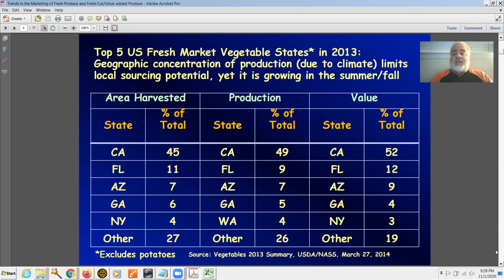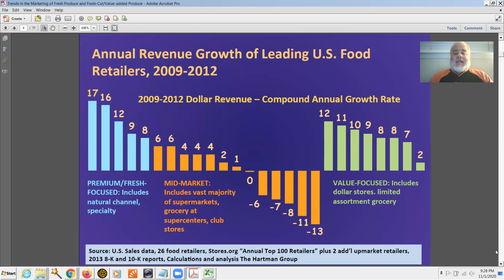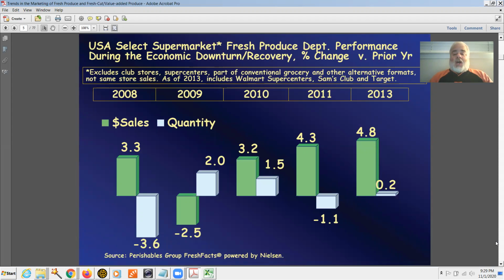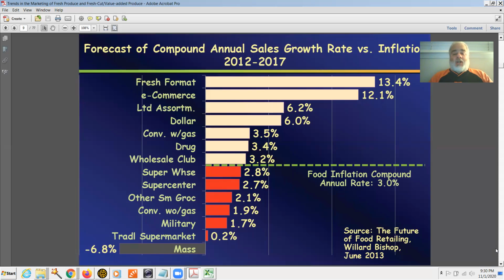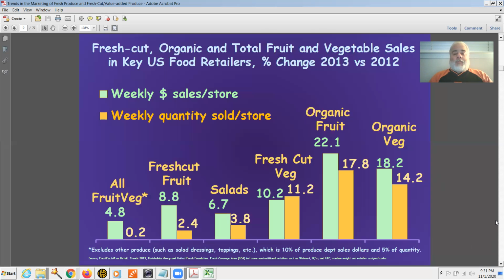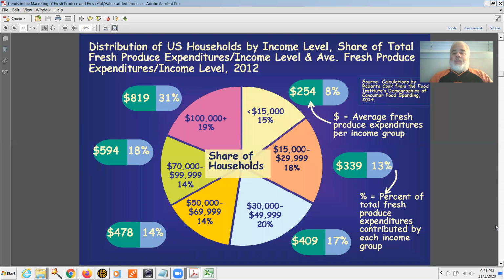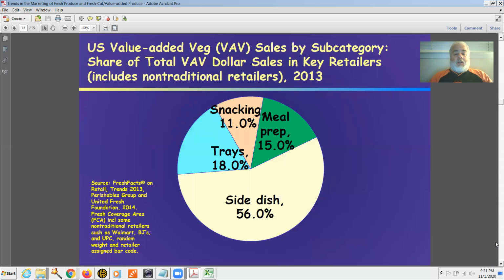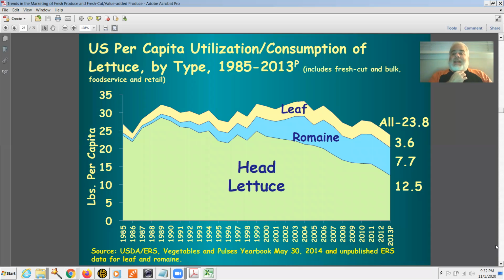09c1 Data Presentation Examples